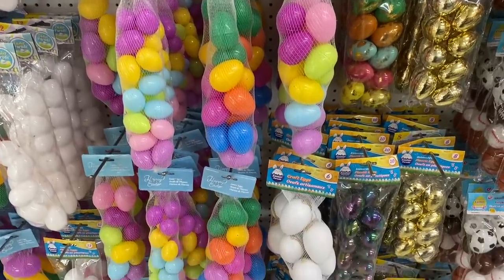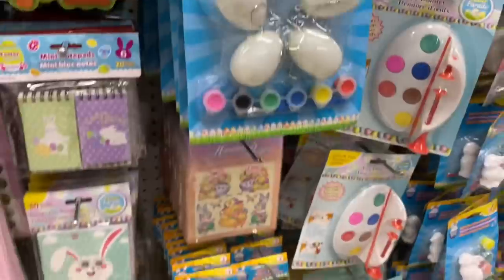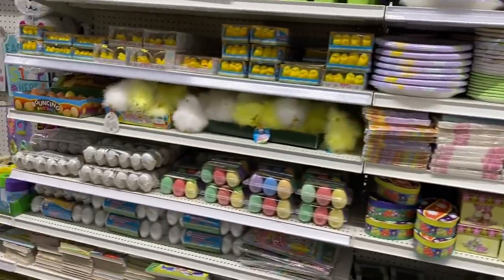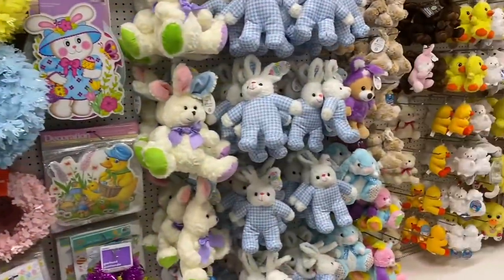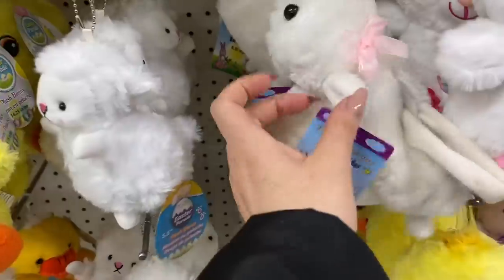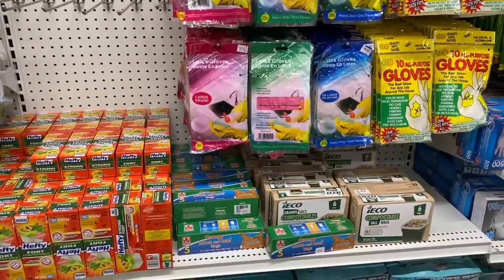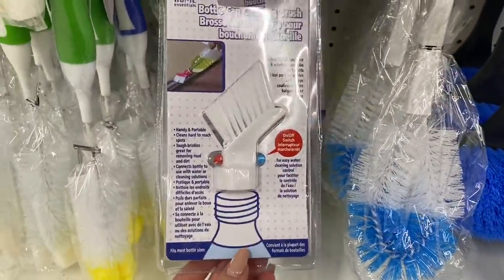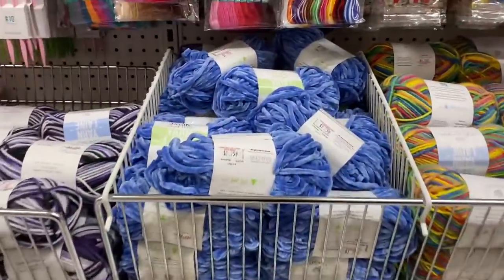Your Dollar Store with more | Shop with me